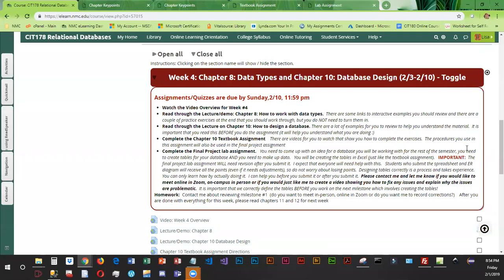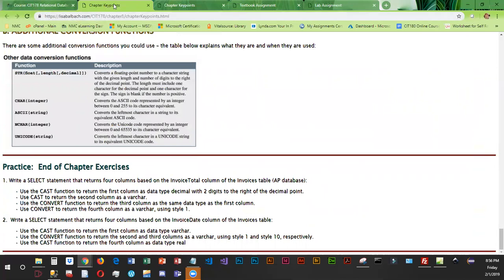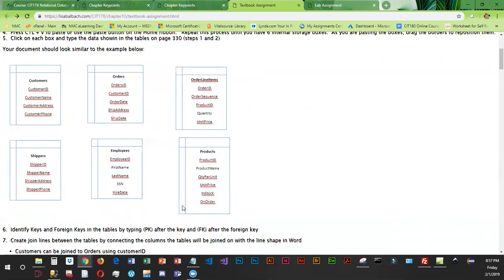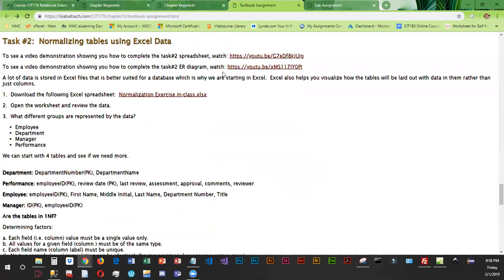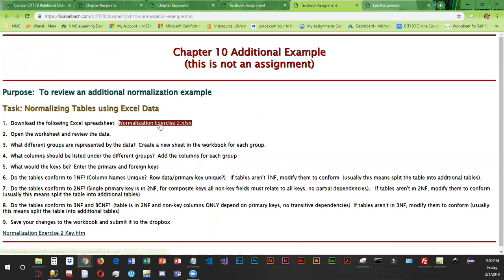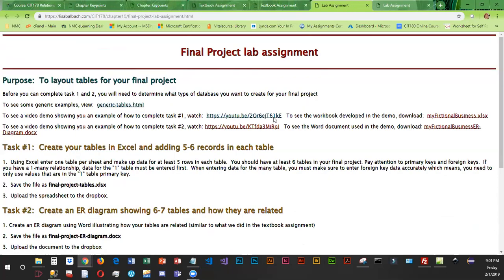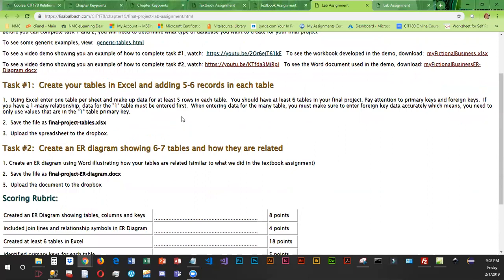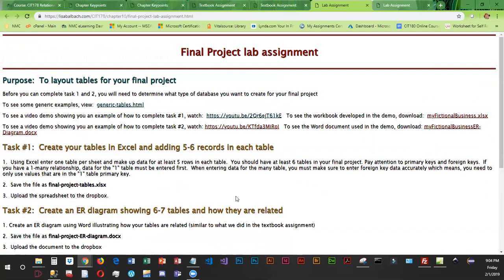CIT178 week4 overview